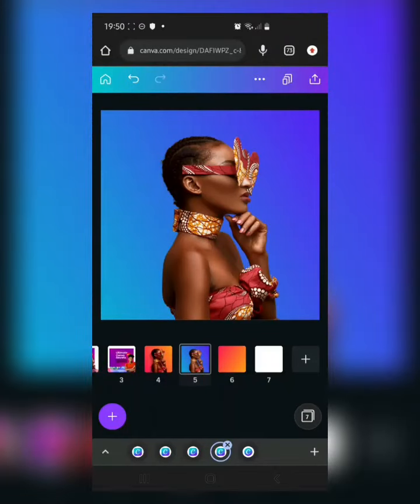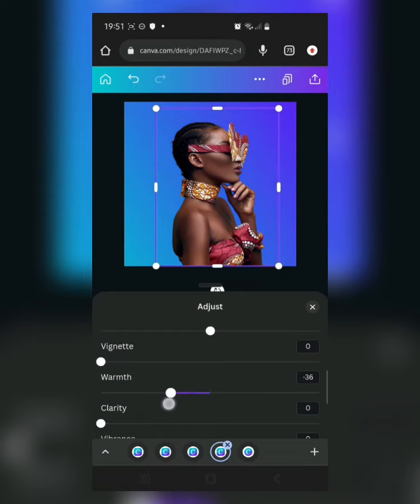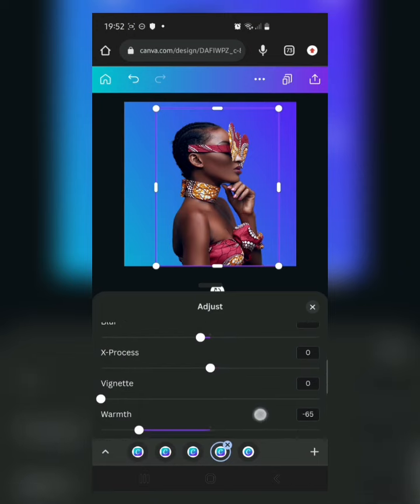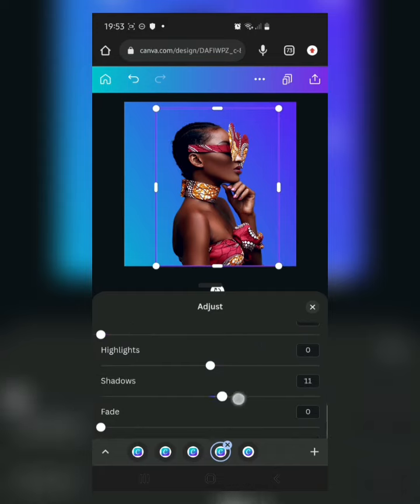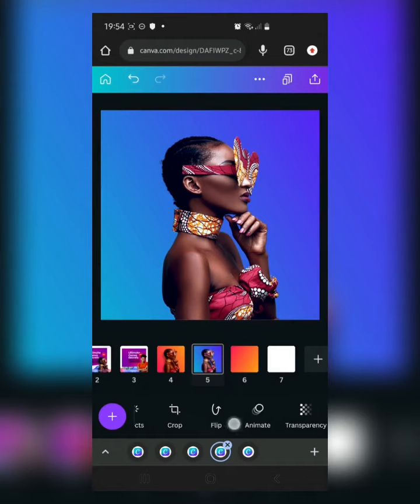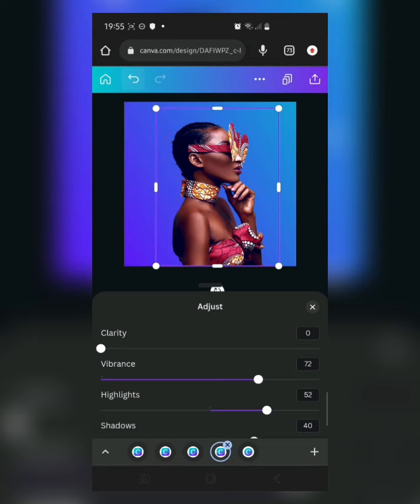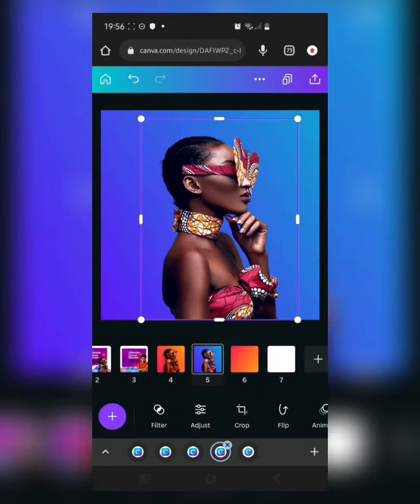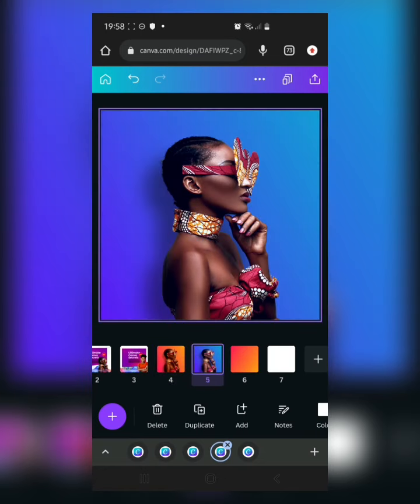Canva Design Bootcamp (Android) | Blending Image with Background Pt 2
Hello Guys!!

Welcome to the Canva Design Bootcamp

In this video I'll be showing you how to blend images with background in Canva